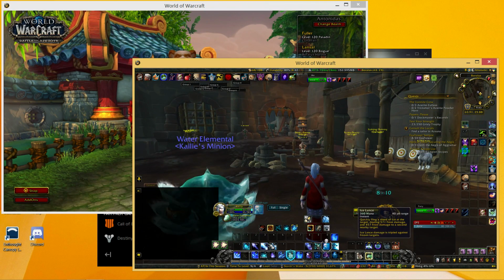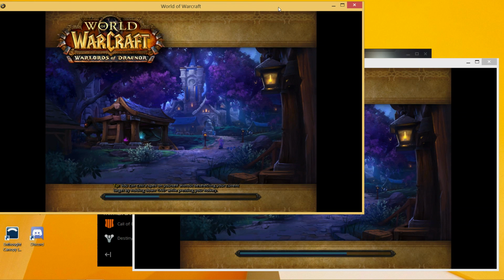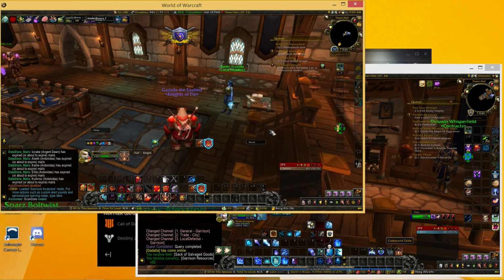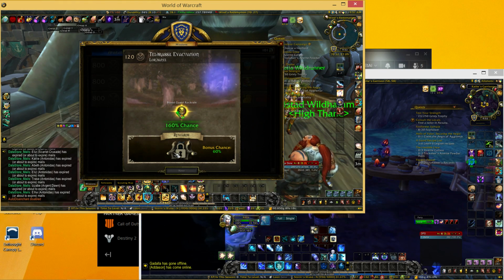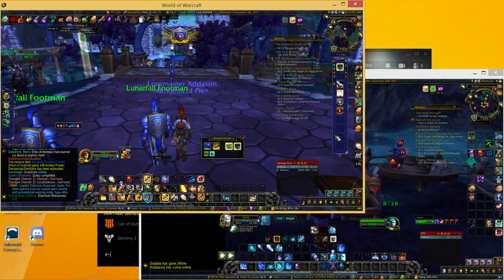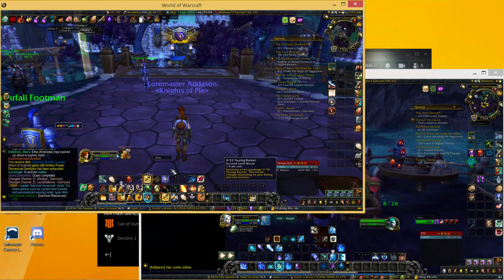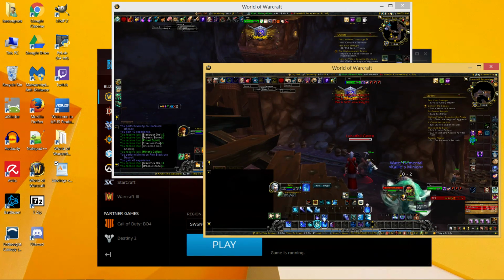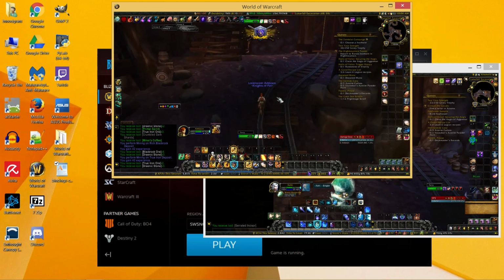Let's Play WoW - WoD Chores - Dual Boxing Kailie & Addason - e24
Time to head back to Azeroth with Bill Snodgrass as he runs a couple of his characters through the daily chores in his Garrison (WoD) to collect matts for certain items.

Game sounds and music are the property of Blizzard

Game images and screen captures are from licensed gameplay of Blizzard's World of Warcraft

Addons Addons, Addons

Ackis Recipe List
Addon Control Panel
Altoolic by Thaoky
AutoBar
Button For
-ConRO-Conflict Rotation Optimizer
DataStore by Thaoky
Deadly Boss Mods
Garrison Mission Manager
GTFO
HandyNotes
Helium
InterruptAnnouncer
Master Plan A
MoveAnything
Omen3
OmniCC
PetTracker
Postal
QuestCompletelist
QuickMark
RangeDisplay
Recount
Skillet
Titan Panel
TomTom

NOTICE:

2019